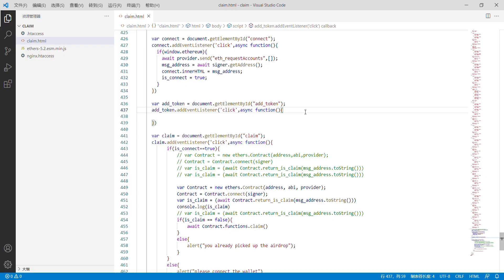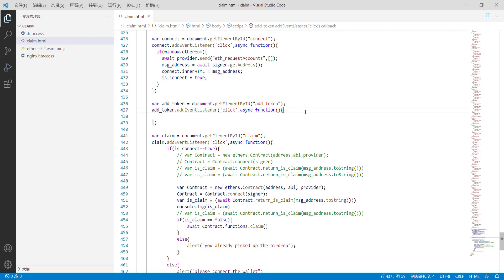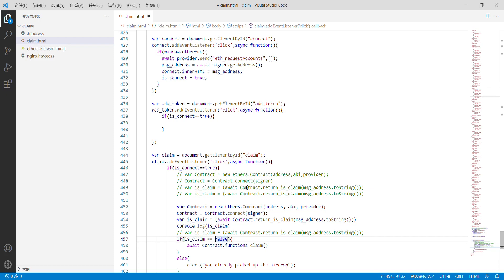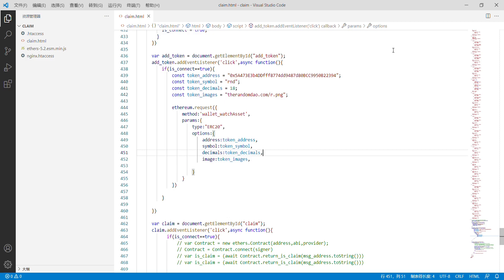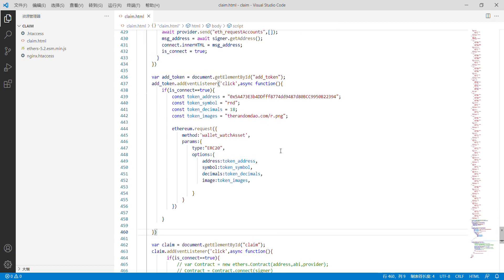Solidity Course10 (class-ending） —Smart contract, Blockchain, airdrop, ERC20，claim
Hi, I am Huang Zheng, founder of $RND(Random) Token, I am a primary school student,12 years old, and I have been learning programming for 6 years. Two days ago, I deployed an Ethereum smart contract, create $RND Token . $RND Token totally issued 37.8 trillion, of which 50% will airdrop to anyone who come and claim. Just to make more people's life easier! Make more people can do what they would like to.

This course will introduce smart contract in detail, from creation, testing, deploy, airdrop, to liquidity mining. I hope everyone can learn how to create a contract from my course. I also hope that more people will communicate with me. Attached are my Twitter and Gmail address, welcome to communicate.

I will renew my course every one-two days.